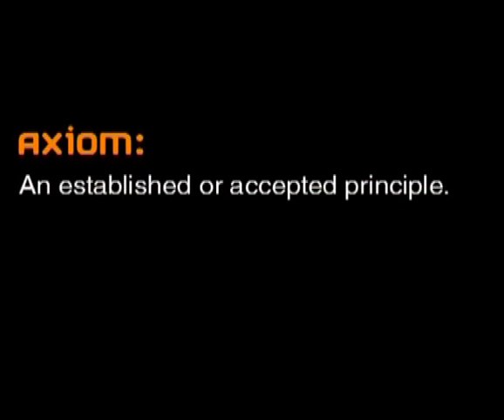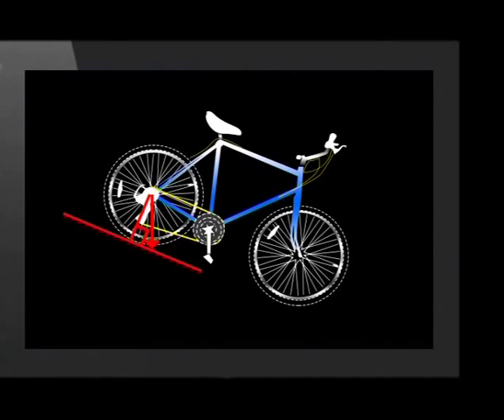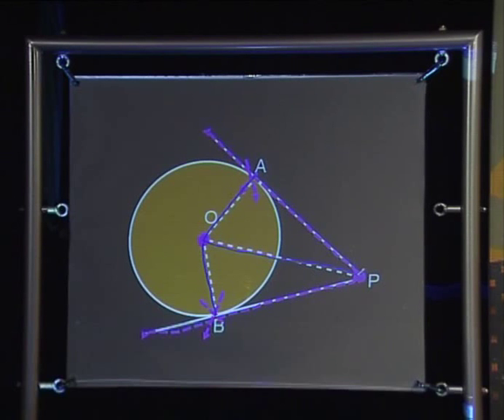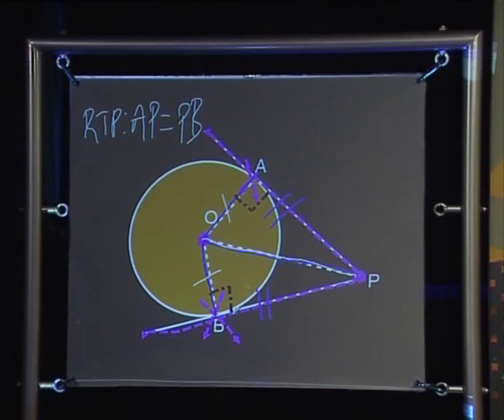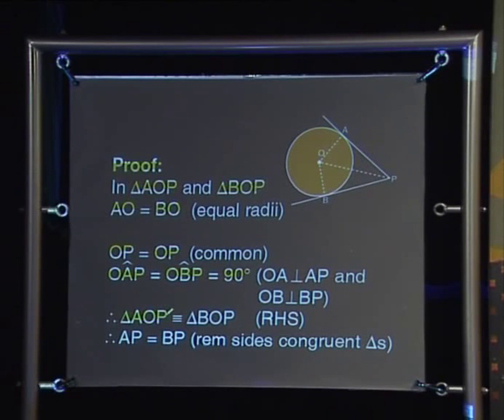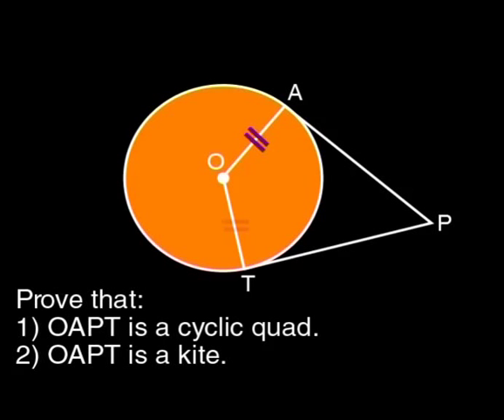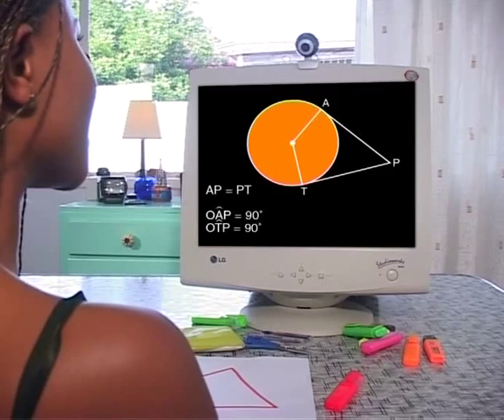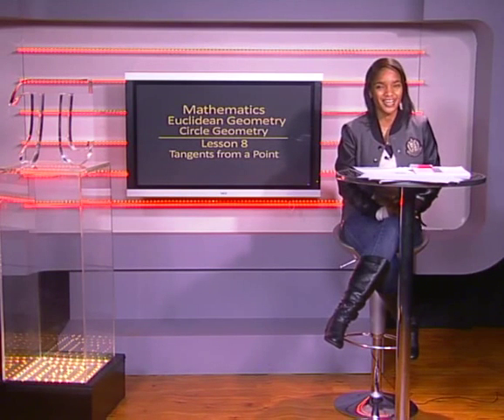Tangents from a Point